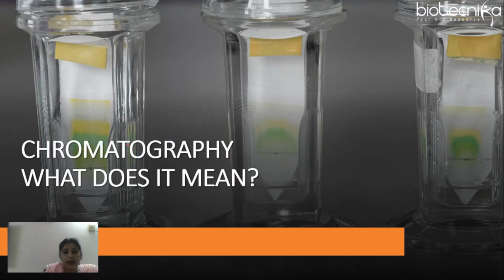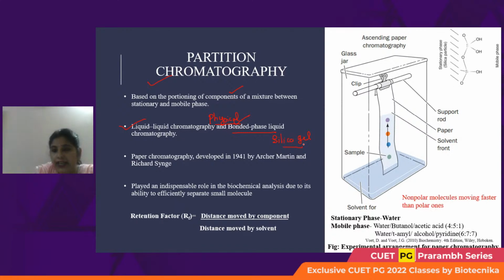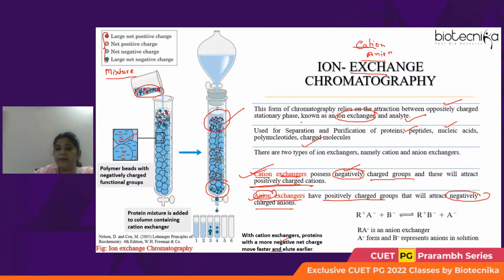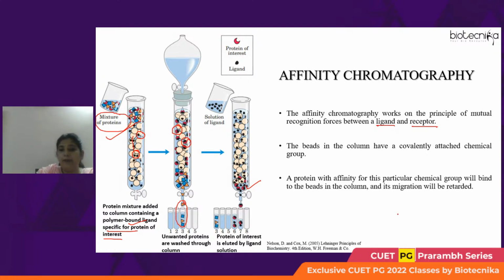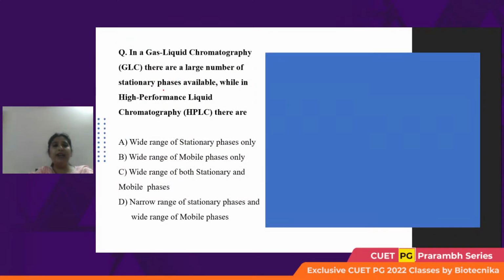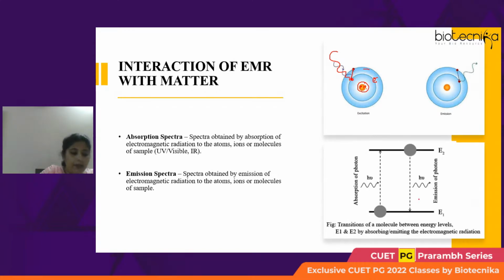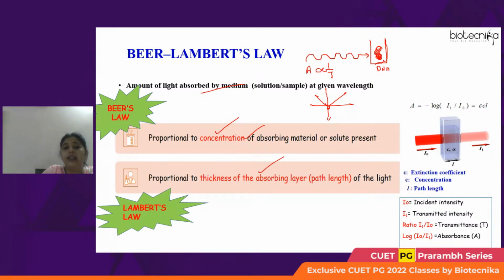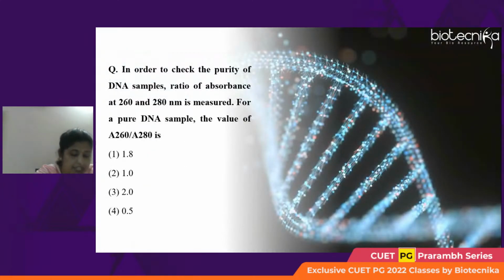CUET PG Prarambh Series - Day 3 -Techniques - Principles & Applications of Chromatography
The CUET PG Prarambh Series will be a FREE session on BioTecNika’s YouTube channel. This series will be held over the course of 16 days and our expert faculty at BioTecNika will help you understand the much-needed concepts and give you the confidence to succeed in this entrance examination to the university of your dreams.